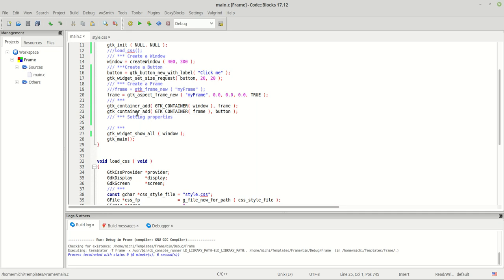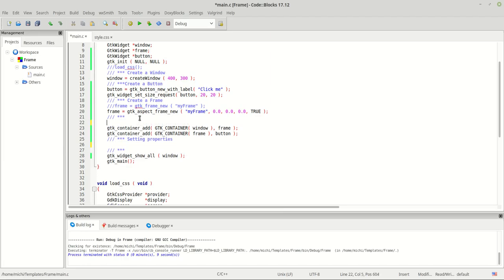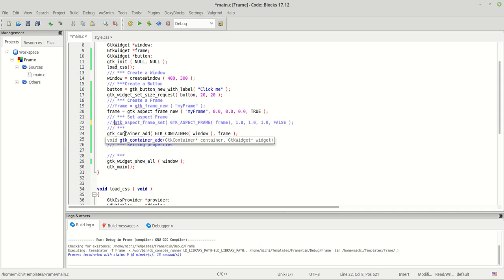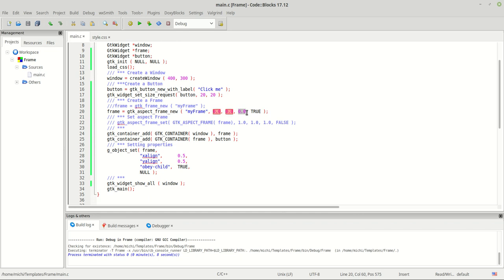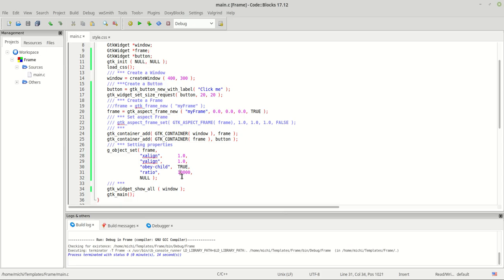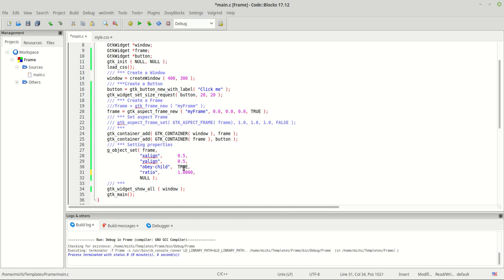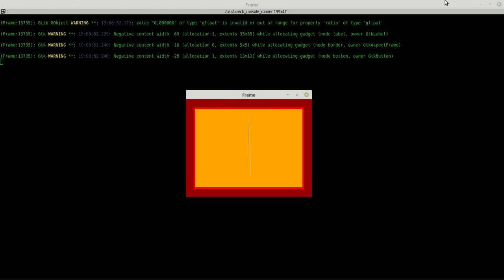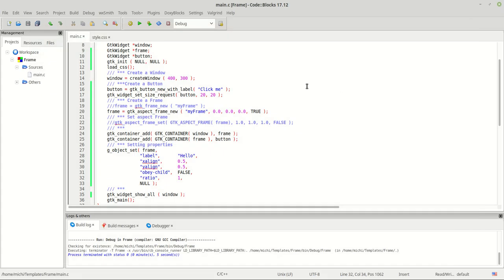GTK - GtkAspectFrame Part-02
Here we are going to use a Setter Function and we are going to apply some properties on the GtkAspectFrame Widget. - -